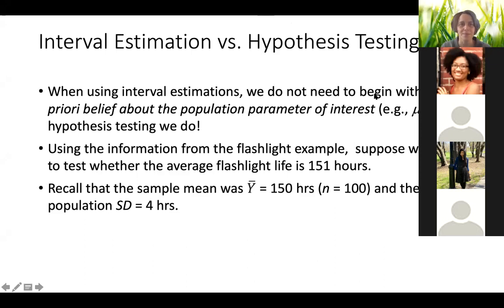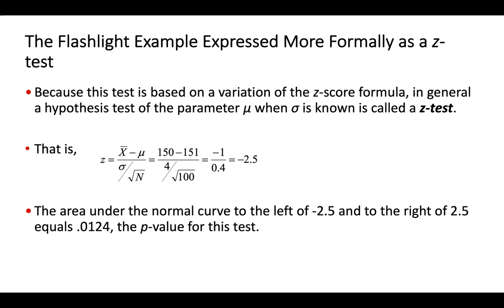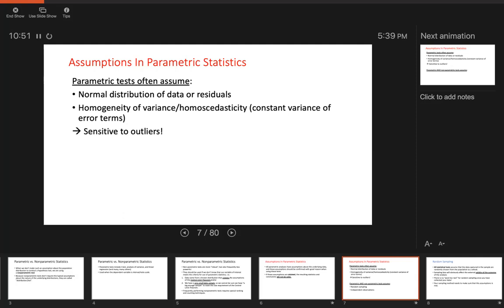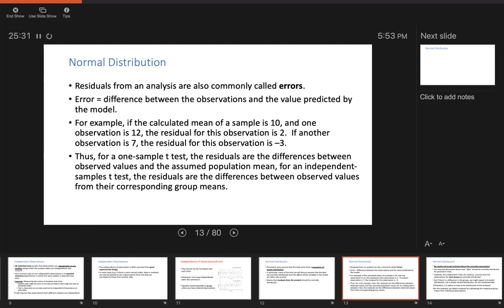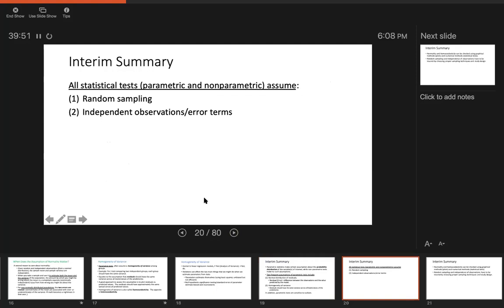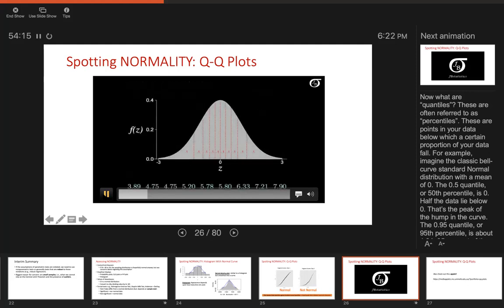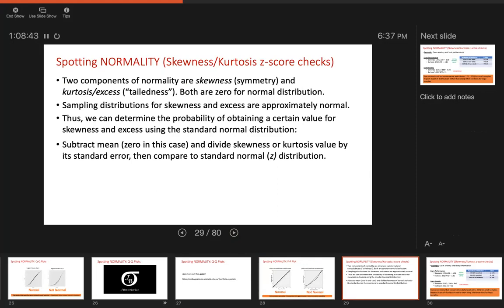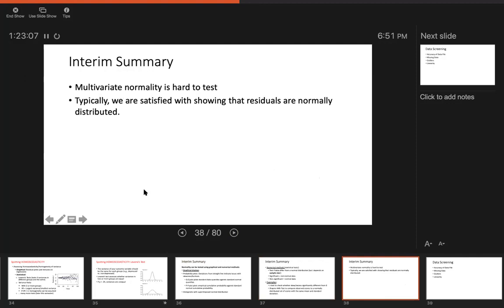March 1st Lecture